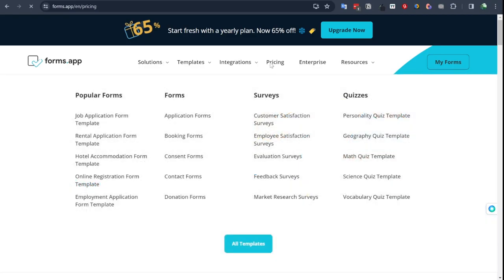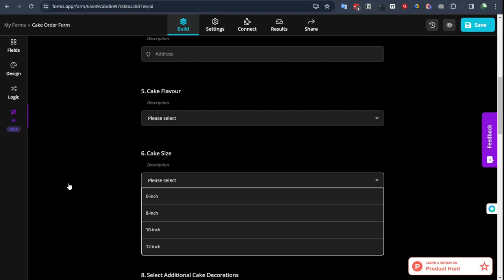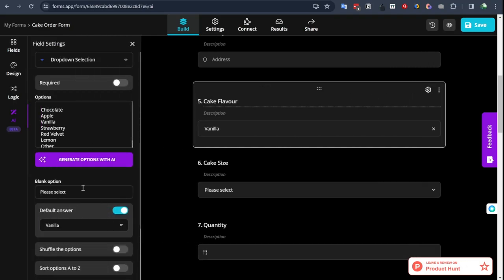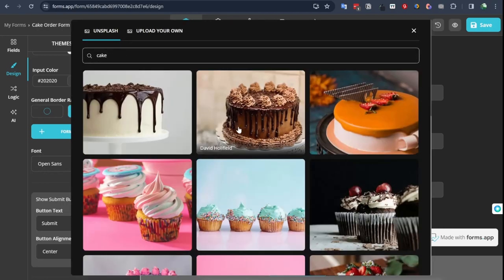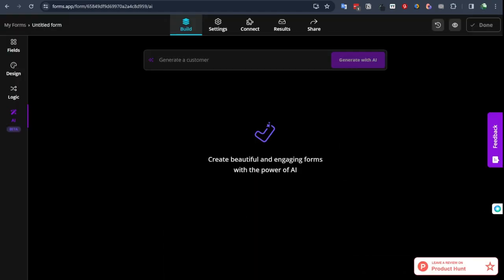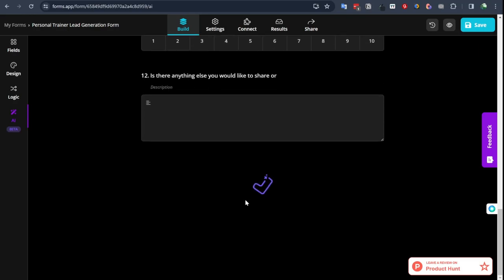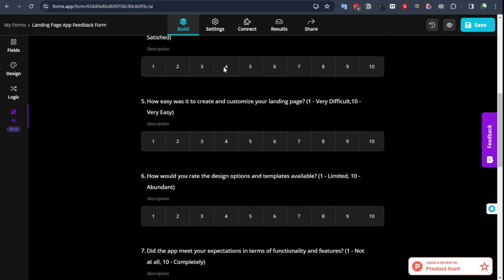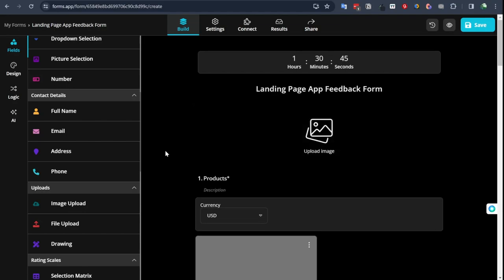Forms.app - Create forms in seconds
Forms.app lets you create forms you can use on your business. The twist is that lets you do that in seconds with the help of AI. With a few steps, you can have the form ready, no matter if it is to get leads, receive orders, customer surveys, etc

If you are interested in AI and how to improve your small business, this channel is for you.